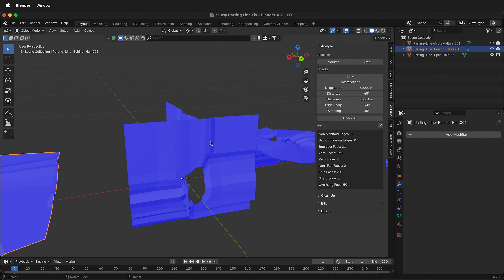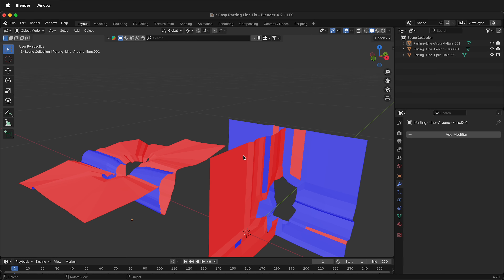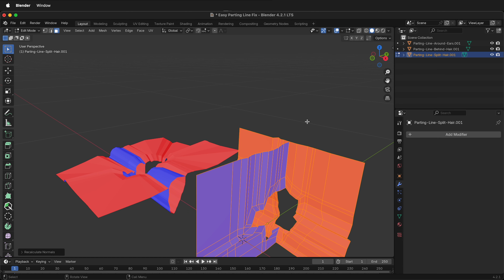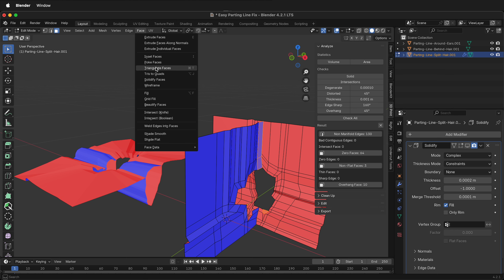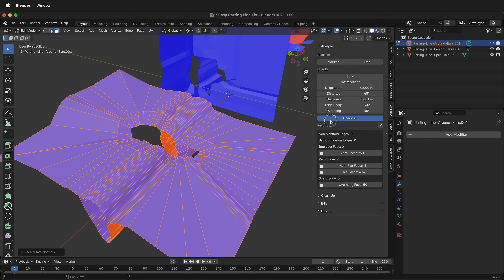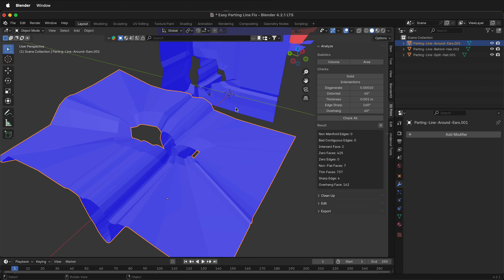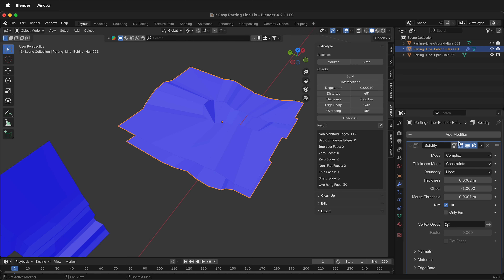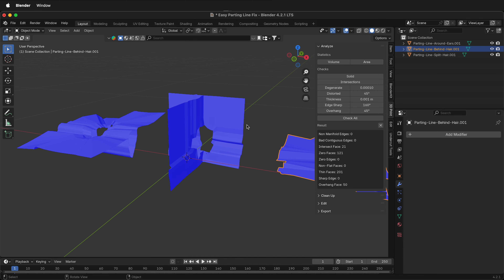Easiest Way to Make Thin Parting Lines in Blender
Thanks to @WWS3D 's comment on the previous video, there is now the fastes and easiest way to make thin parting lines for 3D printed slip cast molds in Blender. Per the comment suggestion, this tutorial shows you how to use the complex mode of the solidify modifier to create perfect parting lines every time. It is important to check for and fix flipped normals and non-flat faces, ensuring your models are ready for boolean operations.

00:00 Introduction
00:20 Using the Complex Solidify Modifier
00:37 Checking Normals
01:05 Checking for Non-Flat Faces